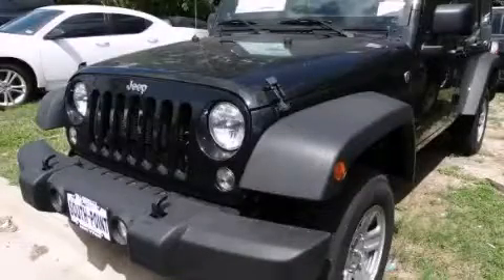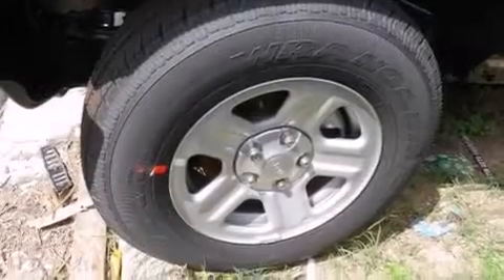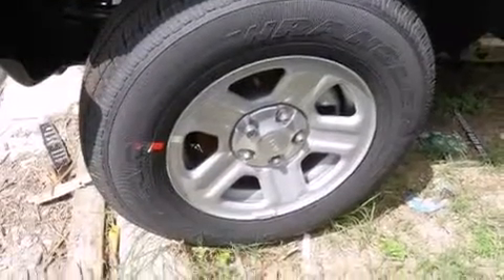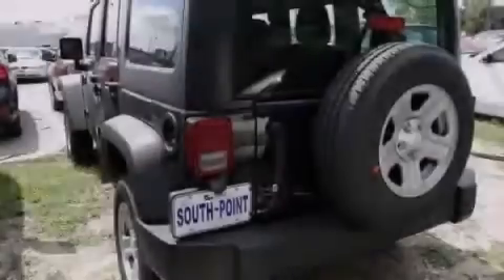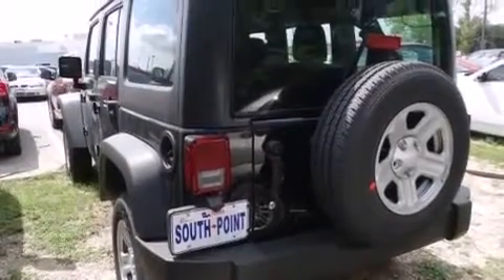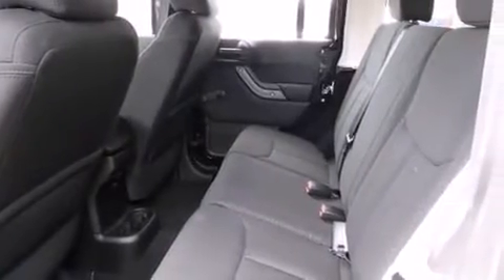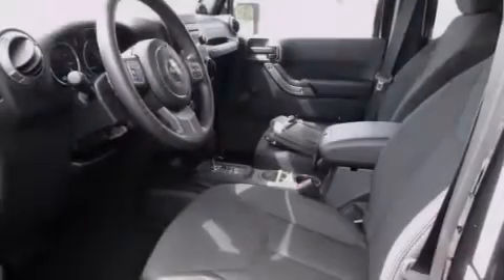2014 Jeep Wrangler Unlimited Austin TX 78745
We have been honored to serve the Austin TX area , we promise that your experience at our dealership will exceed your expectations ! Year : 2014 Make : Jeep Model : Wrangler Unlimited Engine : 3.6L V6 24v VVT Engine Trans . : Automatic Stock : 261205 South Point Chrysler Jeep Dodge 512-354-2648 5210 South I H 35 Austin , TX 78745